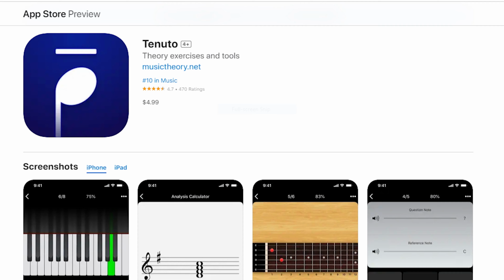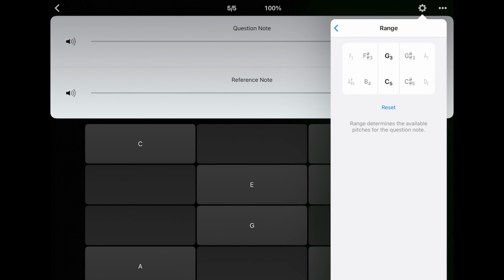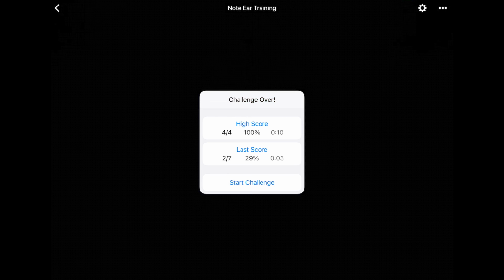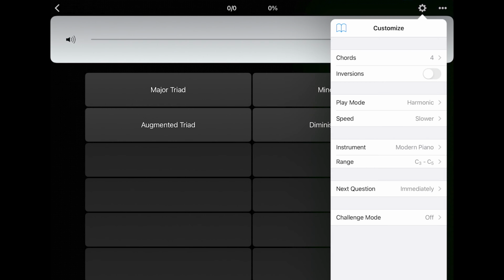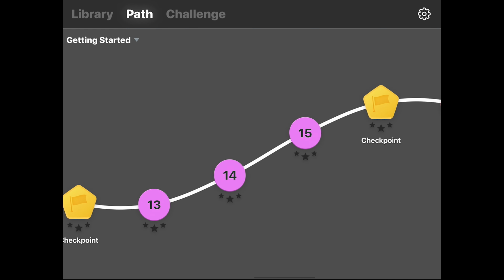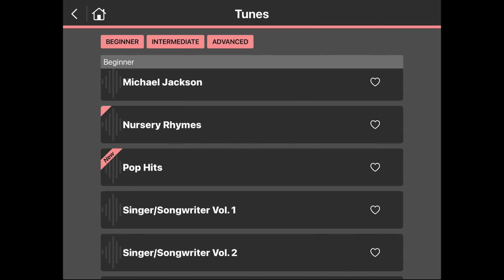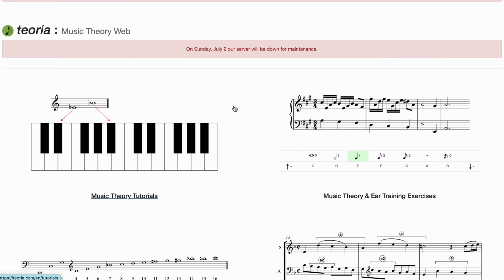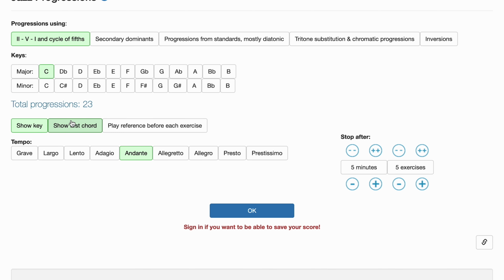The BEST Ear Training Apps: Make Aural Skills FUN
Learn music by ear with my 3 favorite Ear Training Apps.

00:00 Overview and Free Guide
01:03 Tenuto
05:45 Chet
09:45 Teoría
11:30 END Grab the Free Guide!

Learn Music by Ear: Comparing Ways to Develop Relative Pitch

Wherever you are in your musical journey, you can improve your Relative Pitch – the ability to identify notes and chords in music by ear.  With my three favorite ear training apps, you can practice your aural skills so YOU can learn music by ear.  It’s never too late to start learning to play music by ear!  Even if you’ve been learning music by ear for a while, these apps still have something for you.   The best part of using these apps is that it turns learning into a fun game!

Today I walk you through my three favorite ear training apps for improving your aural skills.  Tenuto has a variety of settings so you can customize your ear training practice to your needs.  My personal favorite feature is Challenge Mode, where you can set goals for yourself to try and beat your High Score.  Chet has a plethora of features to focus on exactly what you need.  The best part is that it uses both short, small practice exercises AND recordings of songs, so you’re training with REAL music.  My favorite part of Teoría is the Harmonic Progressions for Chord Practice, where you can customize your practice to your ability level.

Happy Practicing!